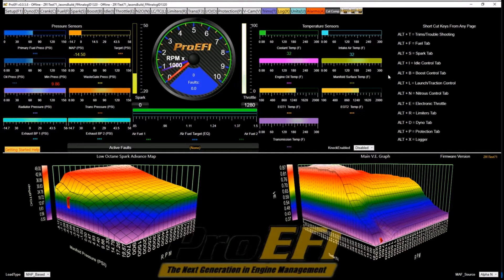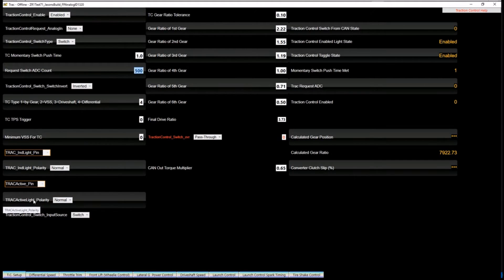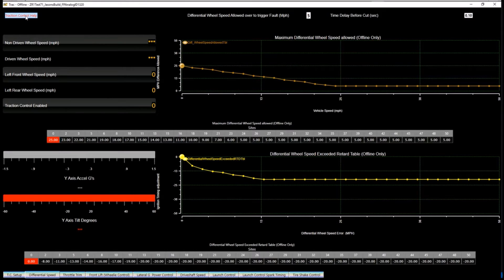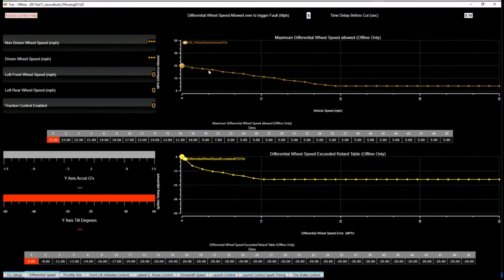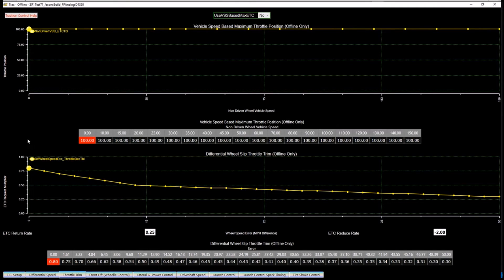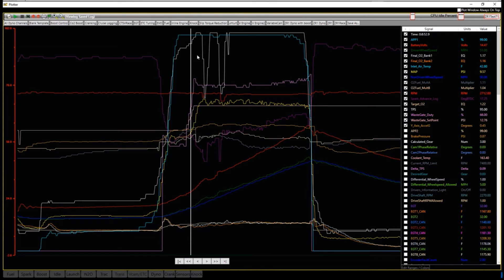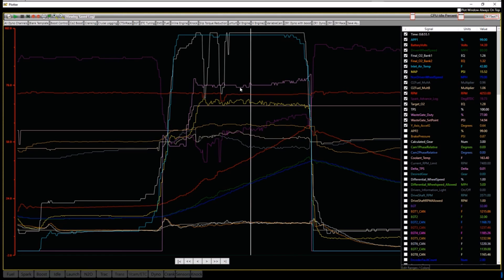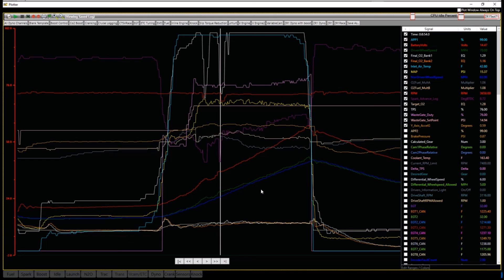ProEFI Traction Control Tutorial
ProEFI Traction Control Tutorial and log review